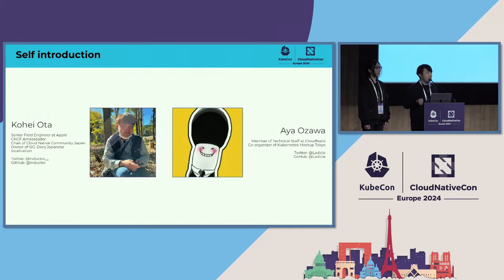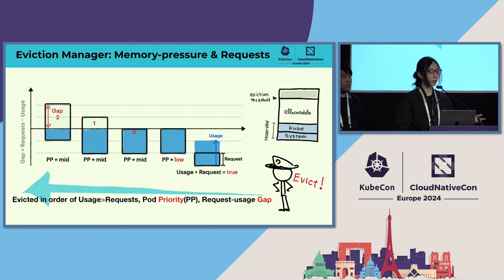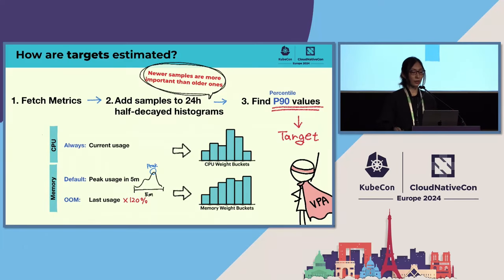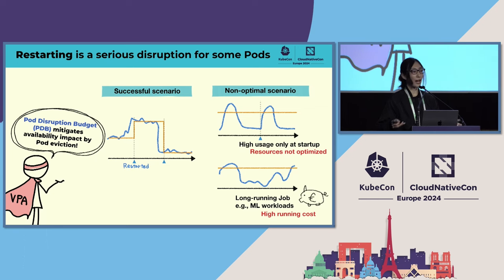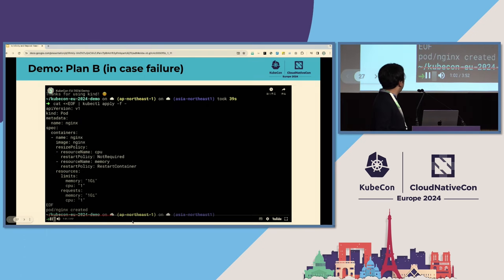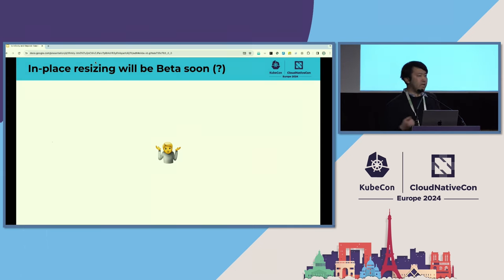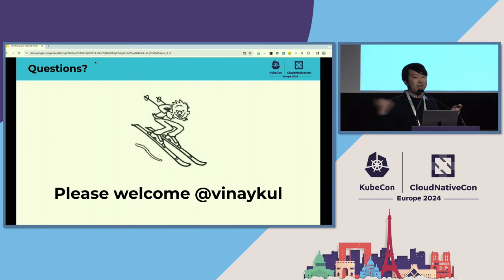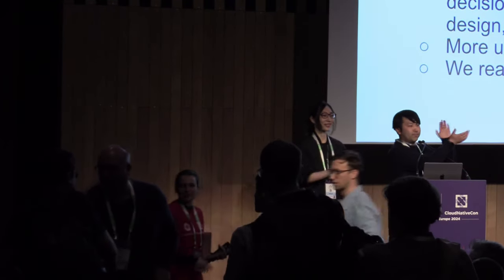To Infinity and Beyond: Seamless Autoscaling with in-Place Resource Resize for Kubernetes Pods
To Infinity and Beyond: Seamless Autoscaling with in-Place Resource Resize for Kubernetes Pods - Aya Ozawa, CloudNatix Inc. & Kohei Ota, Apple

Setting Pod resources like CPU/memory correctly is key for running apps on Kubernetes efficiently and reliably. However, knowing what values to set takes much effort. Sometimes, resources are not set at all, while others are set once during initial testing but never updated. The Vertical Pod Autoscaler (VPA) solves this problem by automatically configuring resources based on historical resource usage. On the other hand, changing resource allocation required Pod recreation since Kubernetes 1.27. This made VPA impractical for workloads where Pod restart is disruptive, resulting in leading to lower availability. With the introduction of the alpha in-place resource resizing, resources can now be updated without recreation, benefiting all workloads. This talk will explore resource management in Kubernetes, including challenges and current solutions. We will then delve into the benefits of in-place resource resizing. By the end, you'll clearly understand effective Pod resource management.